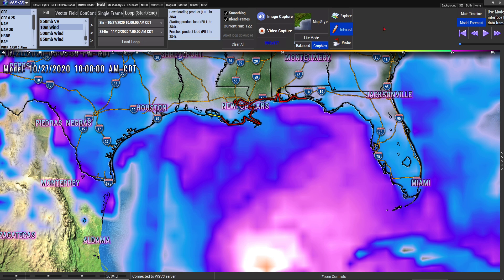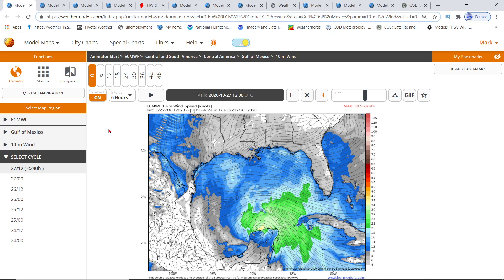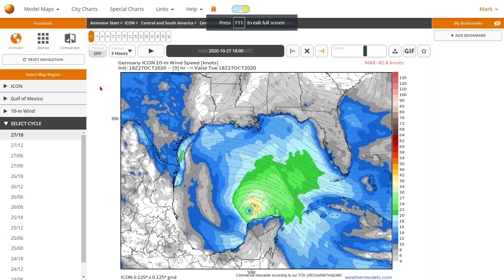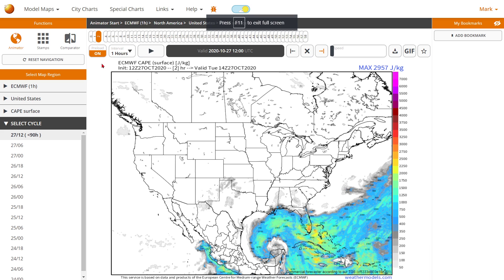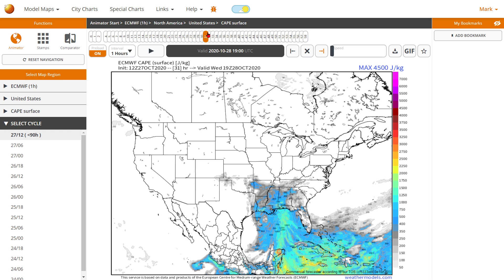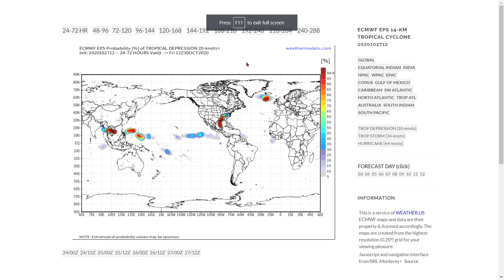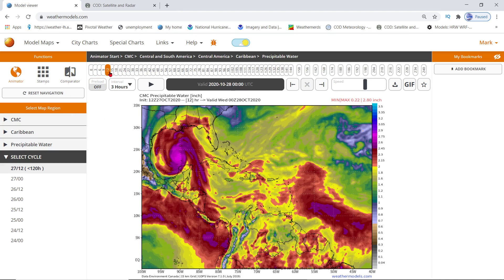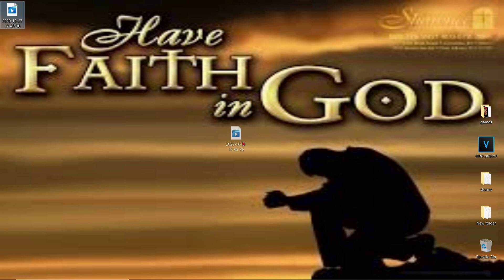Tropical Storm Zeta Growth Potential - Will Zeta Be A Hurricane Or Tropical Storm? - WeatherMan Plus